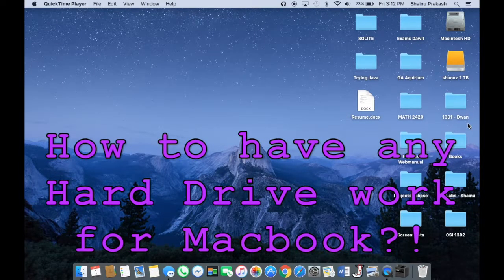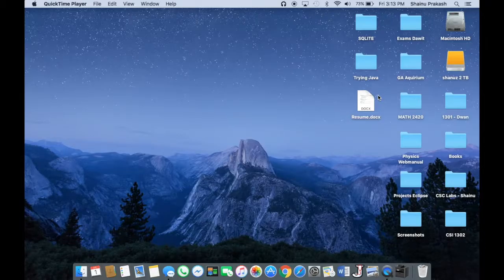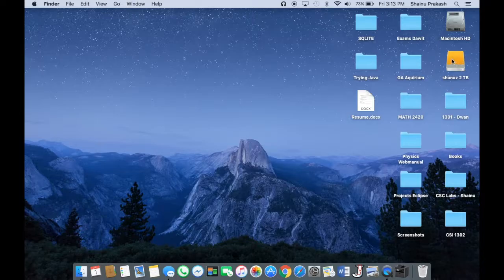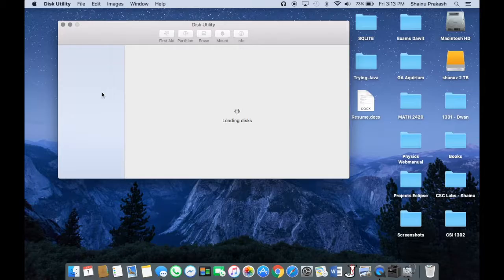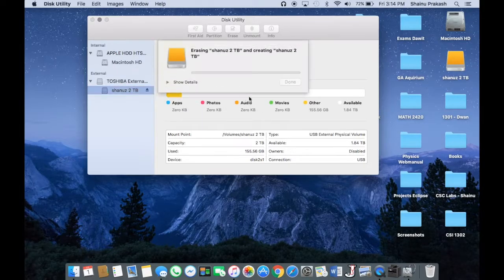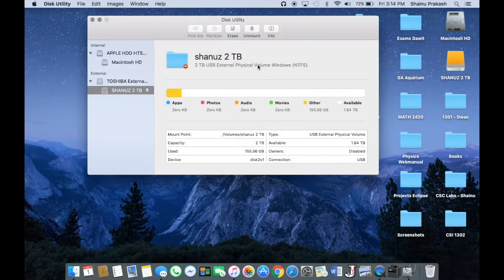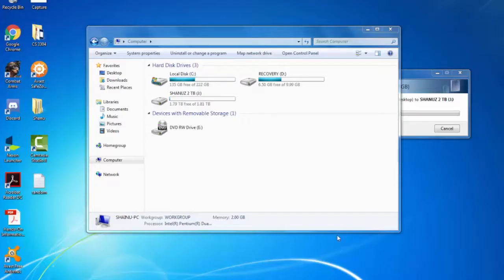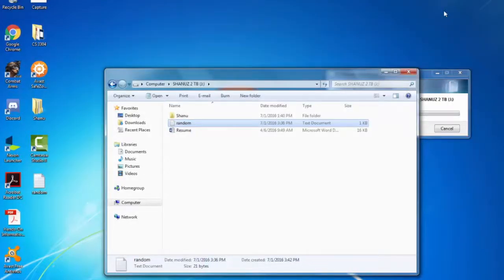How to make ANY External Hard Drive Work for Macintosh and Windows Compatible?!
thegreatshainu.github.io
thegreatshainu.blogspot.com This is a tutorial on how to make your hard drive work in cross platform operating system.